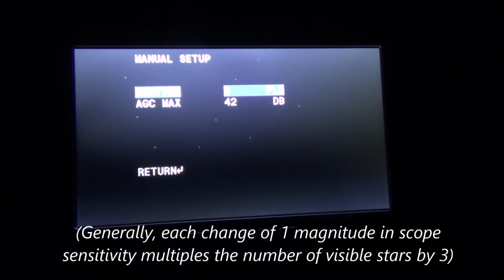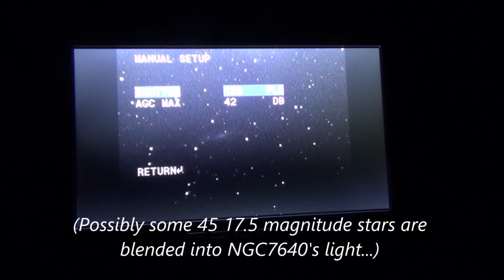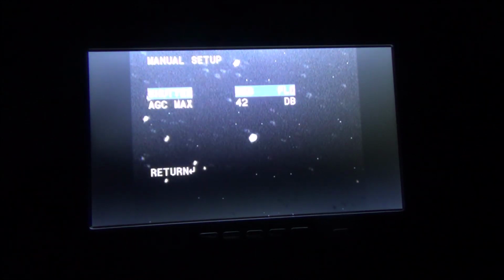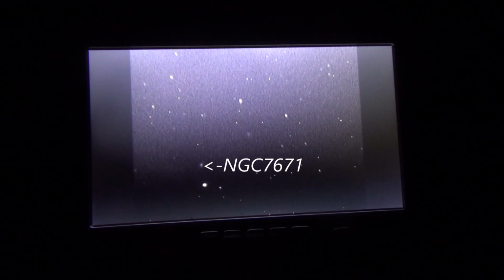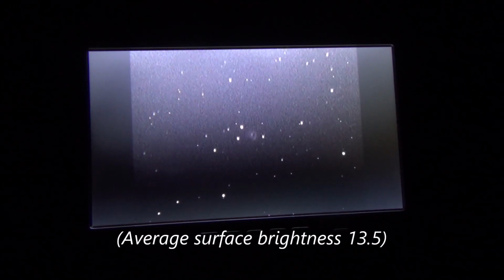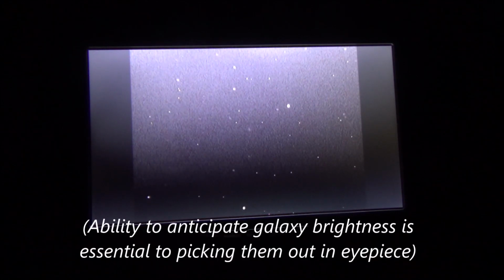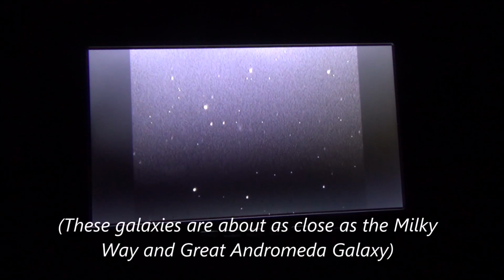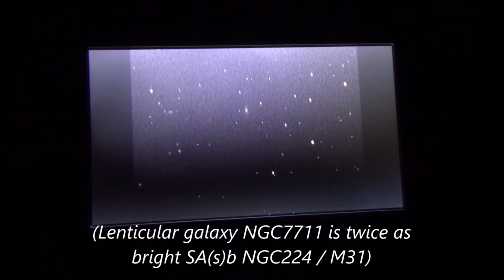"Night Sky Quest XXV" (NGC7650-7699)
Did you know that like galaxies, every magnitude change in faintness increases the number of stars threefold? (Makes sense doesn't it?) Why it's almost possible that all those faint-little pixels on the REV II display screen are actually 17th magnitude stars! (Yeah, sure, right, no way...)